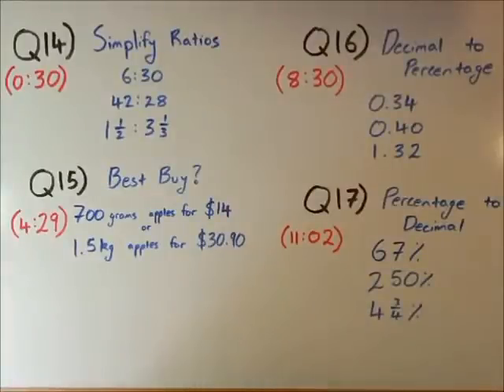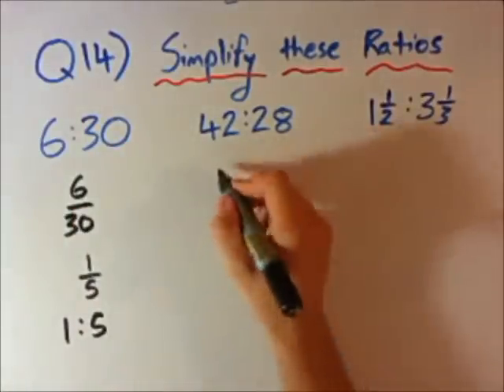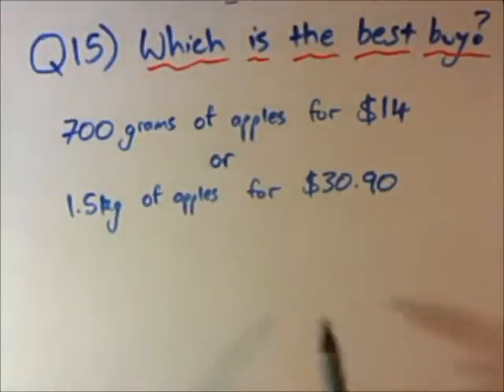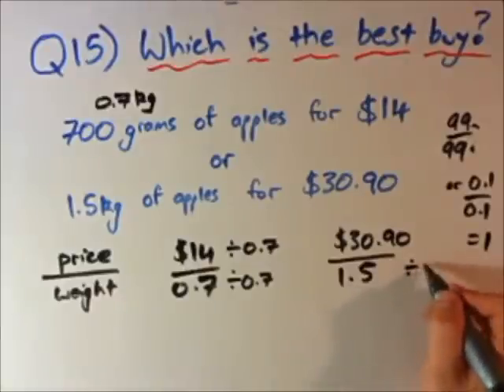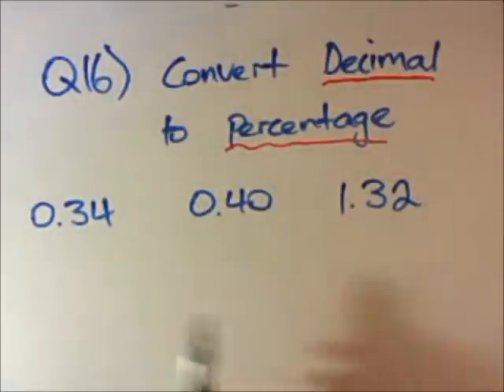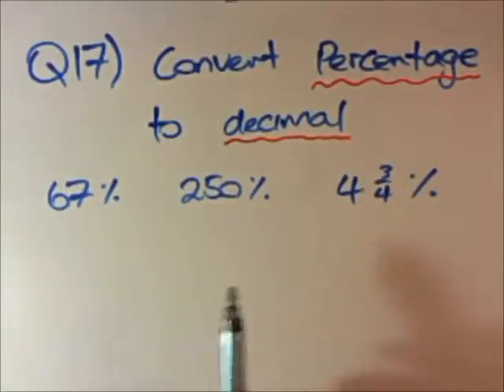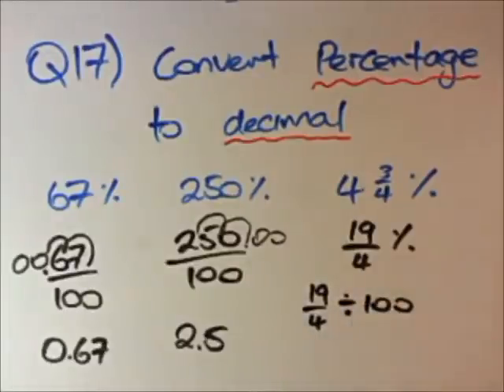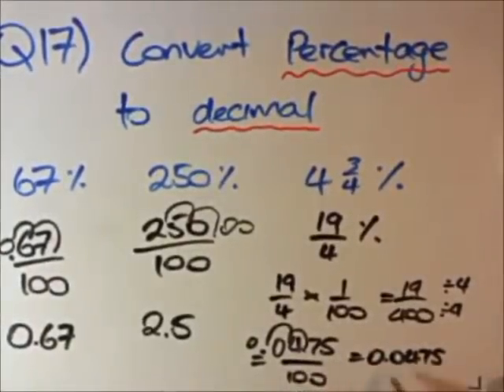Simplifying ratios and converting between Fractions and Decimals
4 questions looking at simplifying different types of ratios, converting between fractions and decimals, and calculating a real life 'best buy' question.  Presented by Foxmaths!